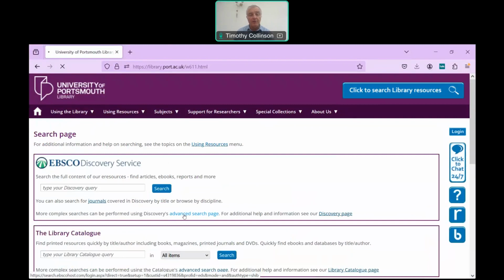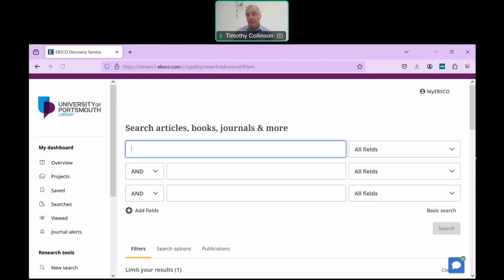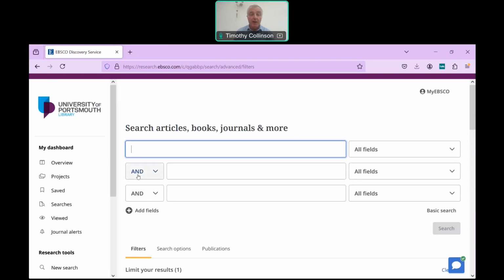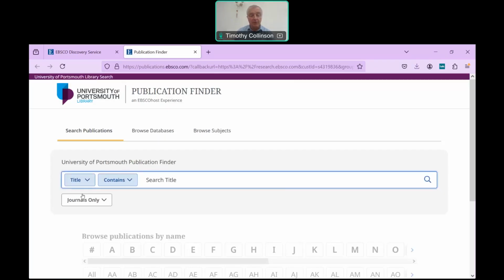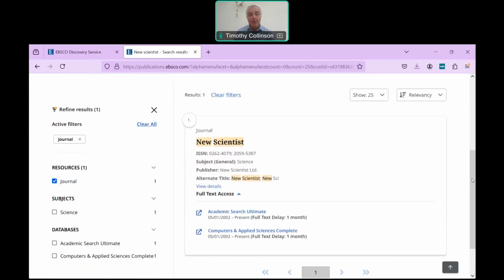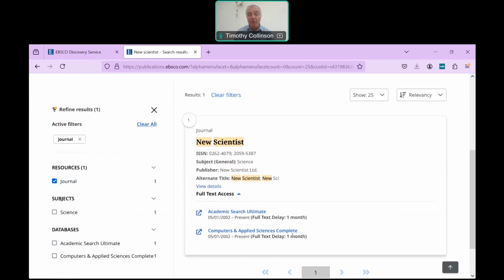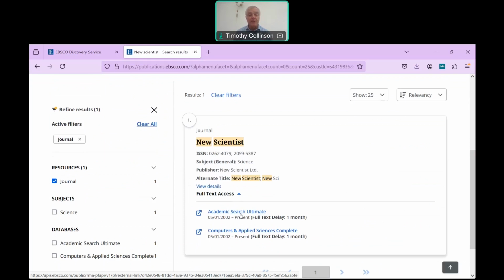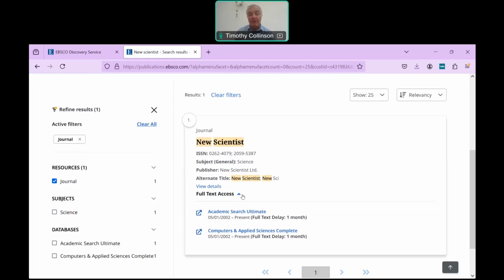TECFAC 04 Finding Journal Titles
A mini-lecture on finding ejournals in order to search their contents.  More details and videos that examine finding print journals are available